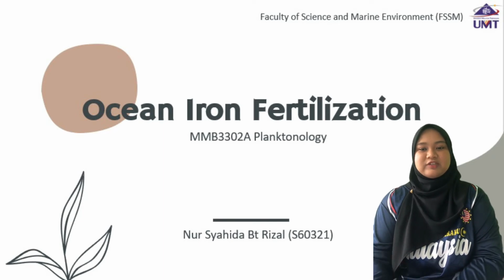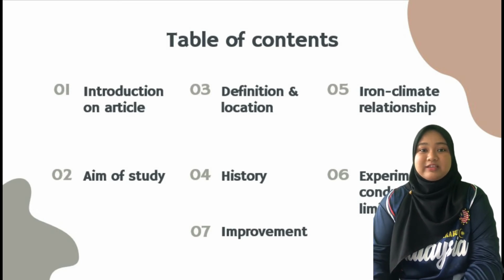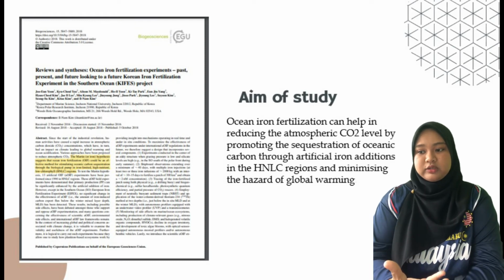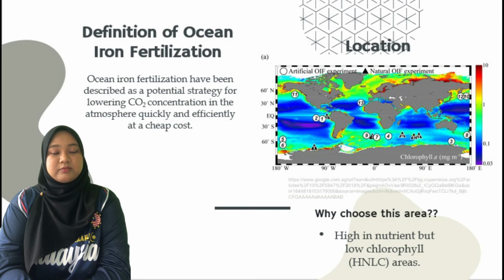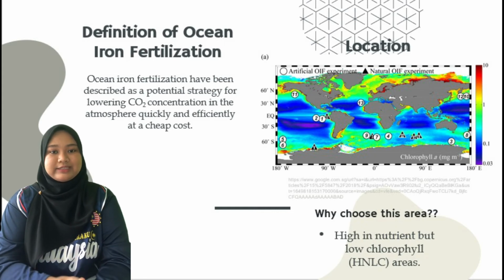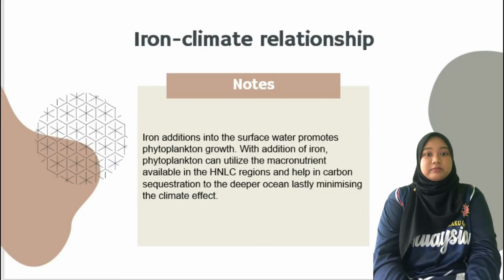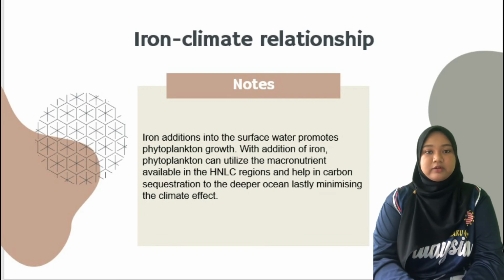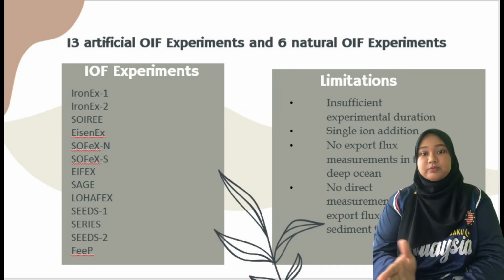Ocean Iron Fertilization